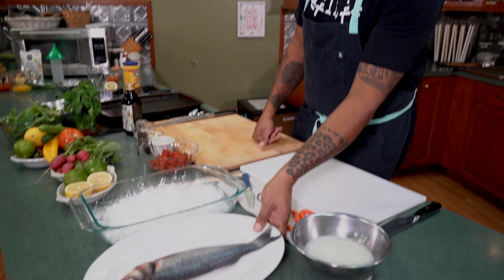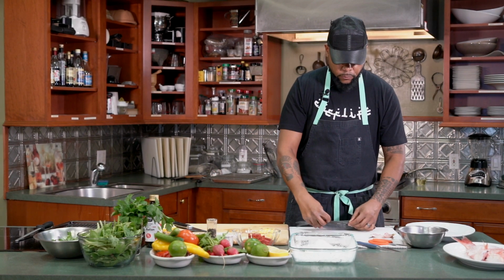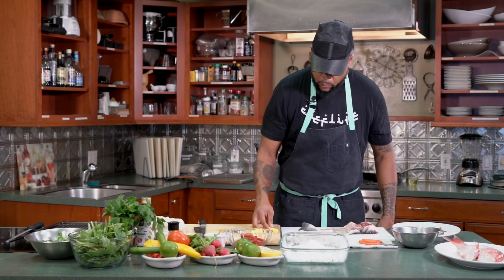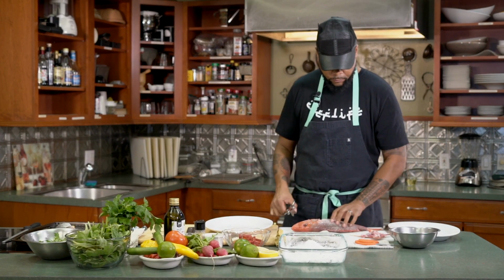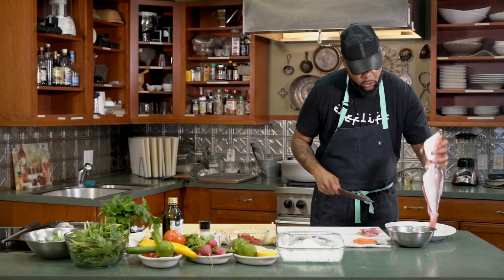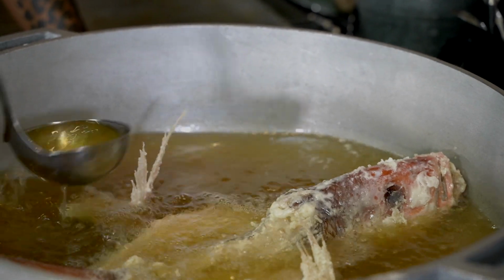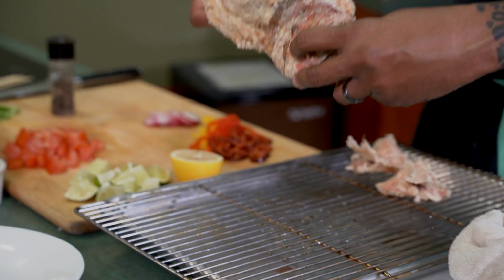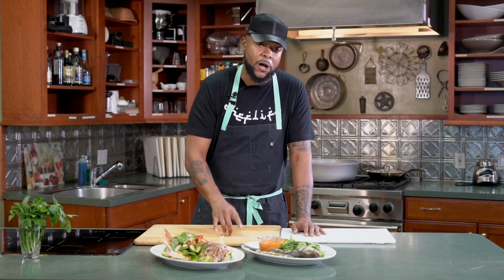Mastering Whole Fish Cookery || Fried & Roasted Snapper And Branzino || Seafood With Chef Justin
Hello,
Welcome back to Eat This TV Network! Seafood enthusiasts, to another mouthwatering episode of Chef Justin Fields' Exquisite Seafood! In today's tantalising adventure, we dive deep into the art of whole fish cookery. Join us as we explore the versatility and flavours of snapper and branzino prepared in two delectable ways: one fried to crispy perfection and the other delicately roasted.

In this episode, Chef Justin Fields shares his expert techniques and tips, guiding you through the entire process step by step. Witness the magic unfold as he expertly seasons and prepares the snapper and branzino, showcasing the unique qualities of each fish.

Throughout the video, you'll be captivated by Chef Justin's infectious enthusiasm and profound knowledge of seafood. As he demonstrates his culinary prowess, you'll discover insider secrets and gain valuable insights into the art of whole fish cookery.

So, seafood lovers, prepare to be amazed! Join us for an unforgettable gastronomic experience as Chef Justin Fields showcases the artistry of whole fish cookery like never before. Don't miss out on this extraordinary journey into the realm of seafood excellence.

Watch out for more exciting and interesting videos. Let us know if there are any types of videos that you would like to see, and leave them in the Comment Box. I will be reading you in the comments.

▶️ Instagram: Past your link here if you have
▶️ Facebook: Past your link here if you have
▶️ TIKTOK:     Past your link here if you have
▶️ Pinterest:   Past your link here if you have
▶️ TWITTER:  Past your link here if you have

Whole fish cooking
Mastering seafood techniques
Fried snapper recipe
Roasted seafood dishes
Chef Justin's recipes
Whole fish dishes